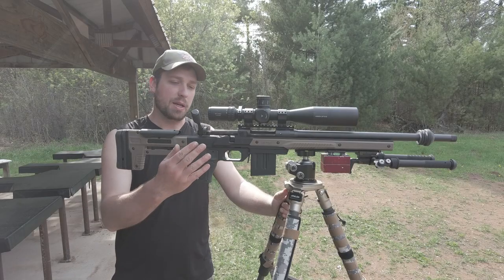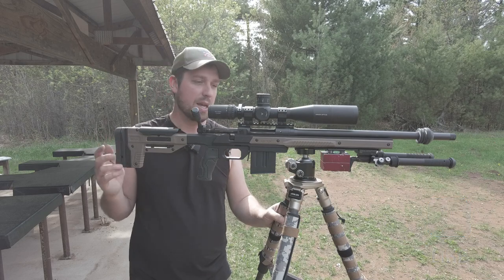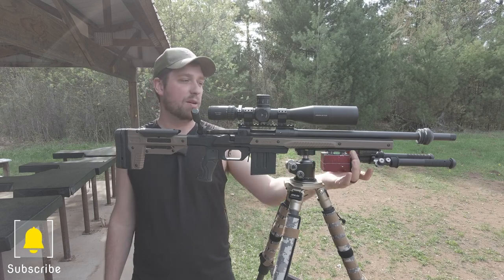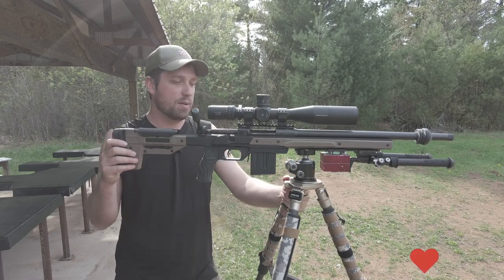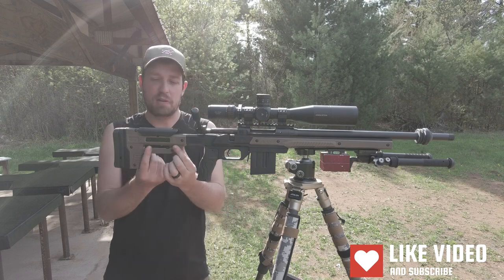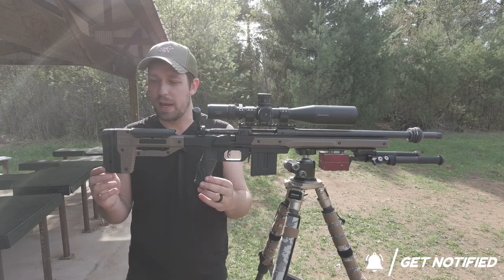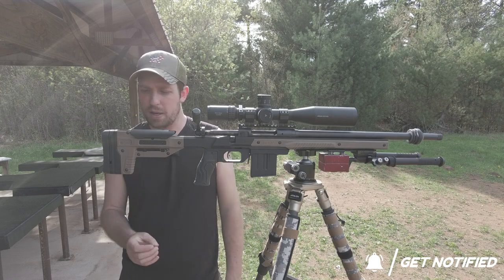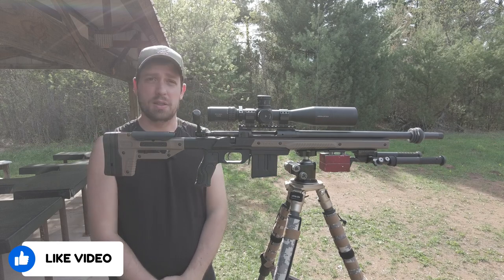Oryx Chassis Update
After using them for well over a year, I've gotten some good use.  Do I still enjoy them or do their limitations become problematic?  Watch to find out.